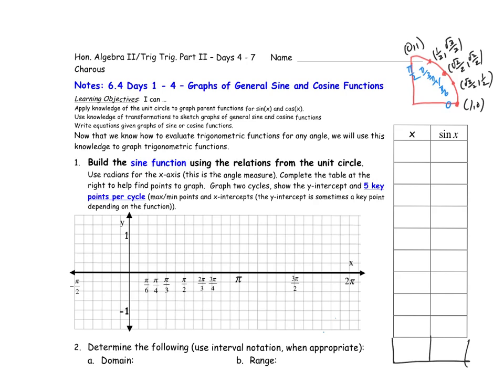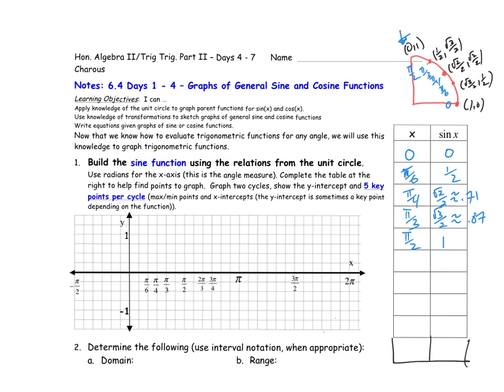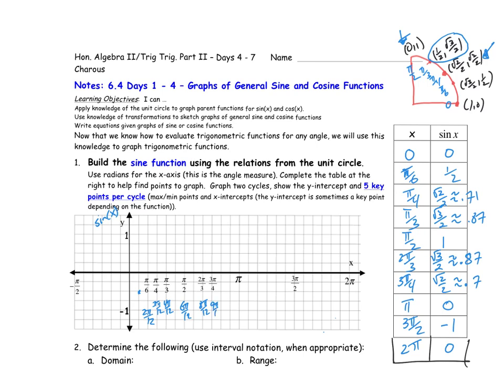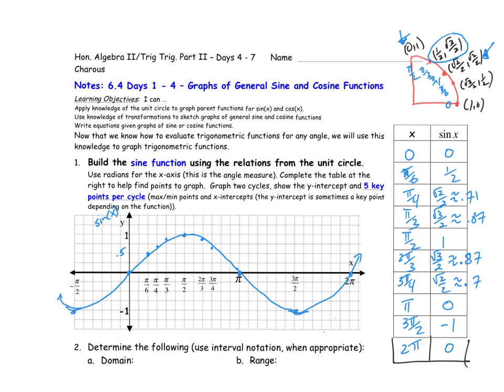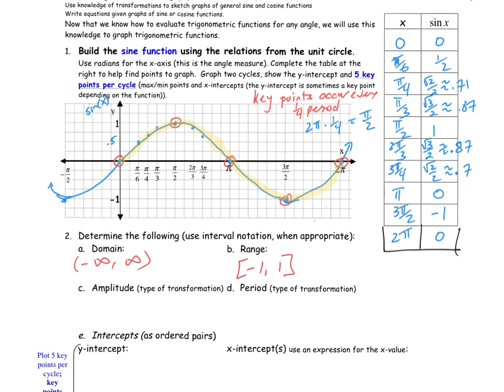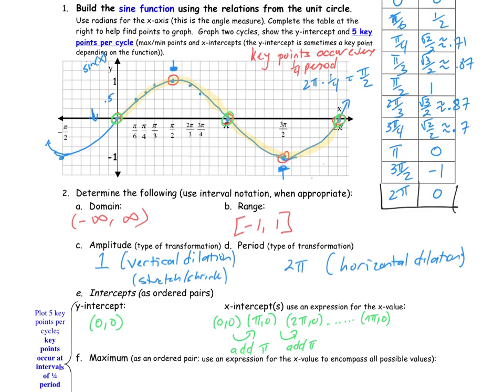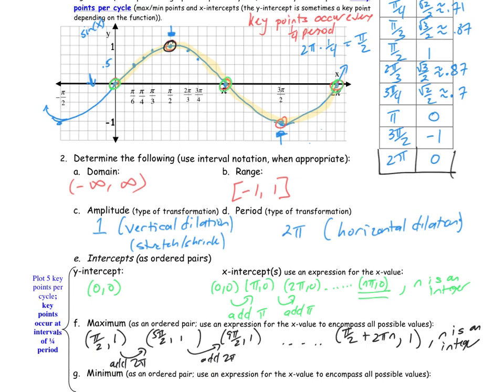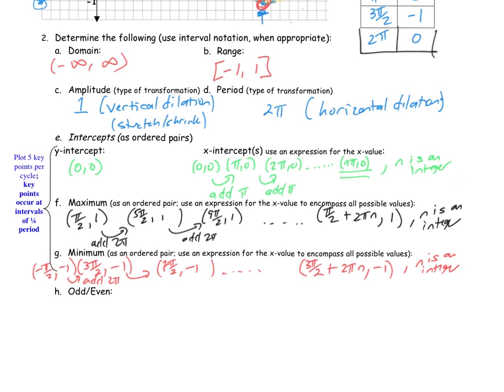Notes 6.4 Ex 1 and 2 - Build graph of y=sin(x)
Build graph of sine function from the unit circle